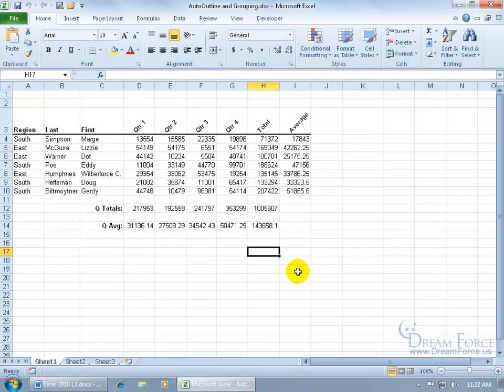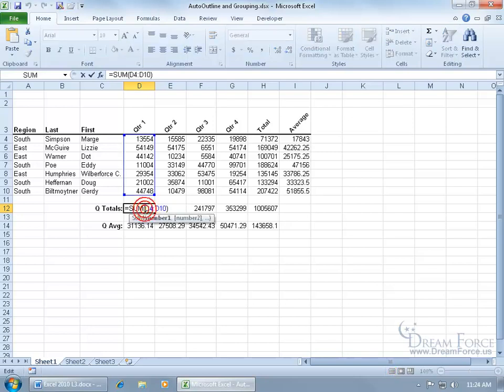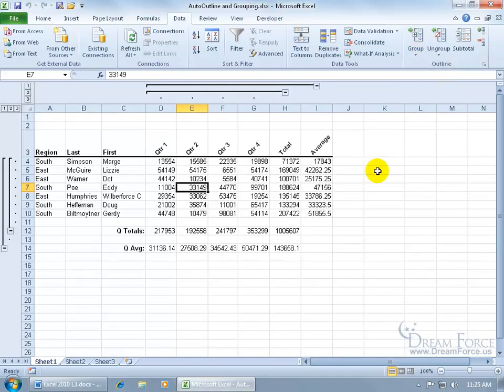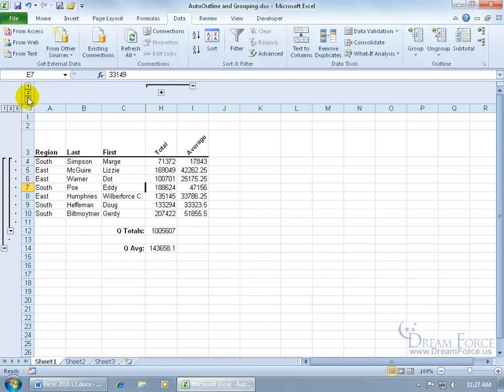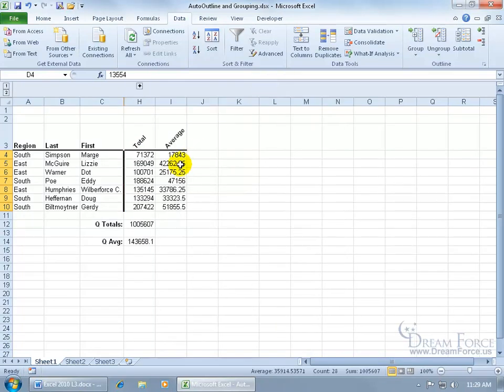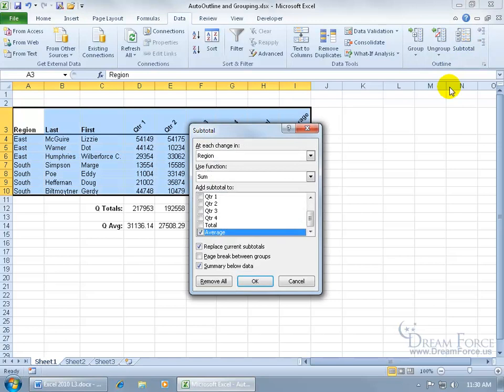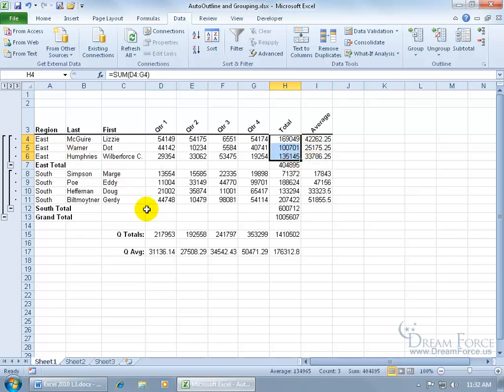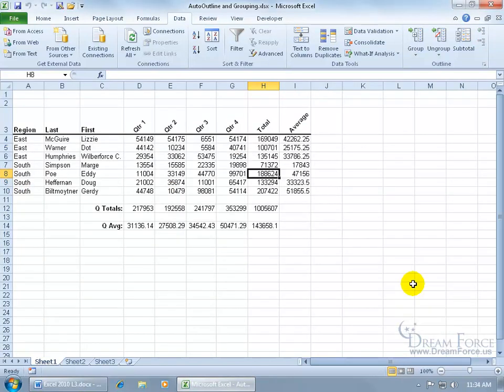Microsoft Excel 2010: Auto Outline and Group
Excel 2010 training video on how to use the Auto Outline feature that will take any range of cells that a formula is dependent upon, and convert it into a collapsible and expandable group.  Also, I'll show you how to group you ranges of cells together manually.